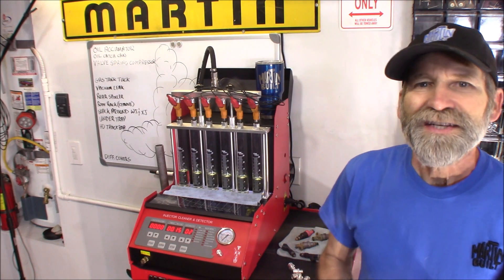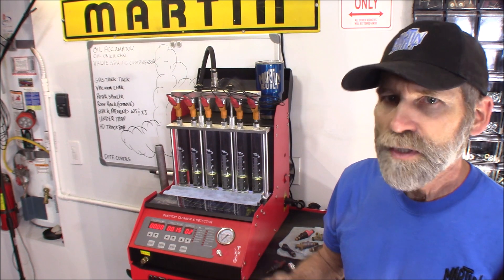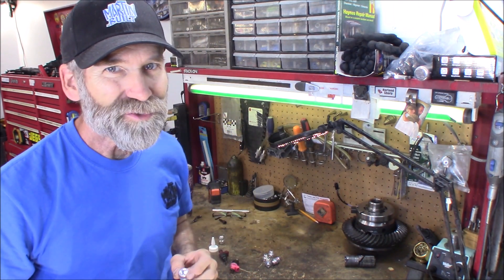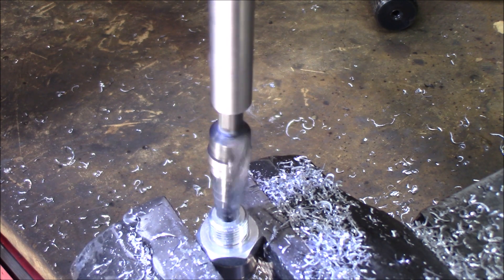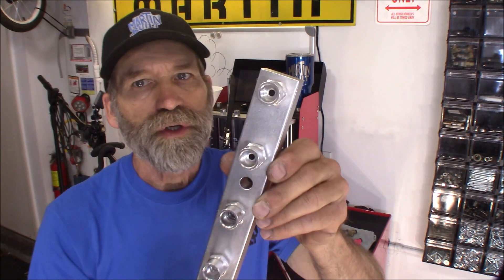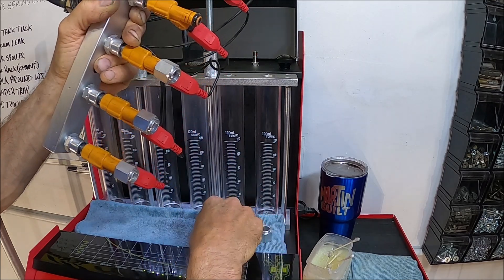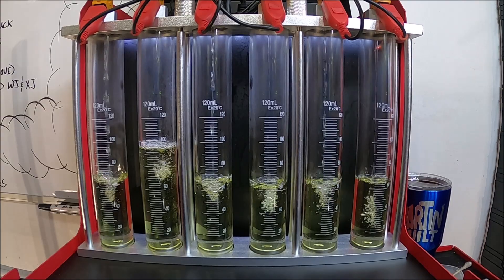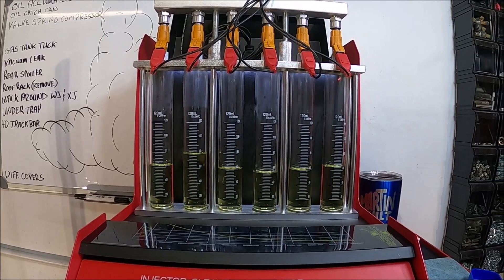How to Modify a CNC602A Fuel Injector Tester and Cleaner for Reverse Flush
The CNC602A does not come capable of performing a reverse flush but with a simple modification, it can be done. In this video, I'll show how to modify the fuel rail fittings so that the injectors can be placed upside down for a reverse flush. Then by using the #2 setting, (general spray test) where the injectors are held open for 15 seconds, the tester can perform a reverse flush.
Check out the Amazon links below for products and tools that were used in the video and you can do all your Amazon shopping through one of those links and the channel will receive a small commission, thank you for your support.

IRWIN Step Drill Bit, 1/8-Inch to 1/2-Inch Step, 1/4-Inch Shank
DEWALT 20V MAX XR Impact Driver Kit, Brushless, 3-Speed, 1/4-Inch
6-Inch Quick Release Bit Holder - Works With All 1/4-Inch Drive Bits
Fuel Injector Cleaner and Tester with Ultrasonic Cleaning Bath
Mophorn CNC602A Injector Cleaner & Tester with Ultrasonic Cleaning Bath
Ultrasonic Fuel Injector cleaning solution